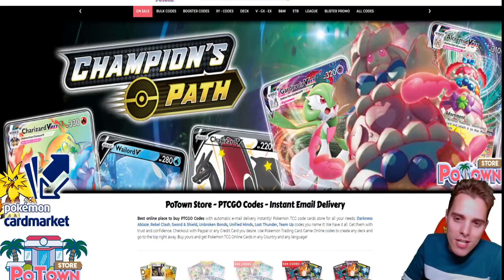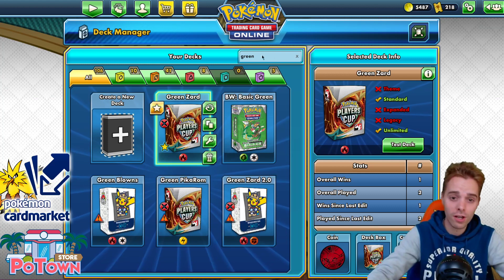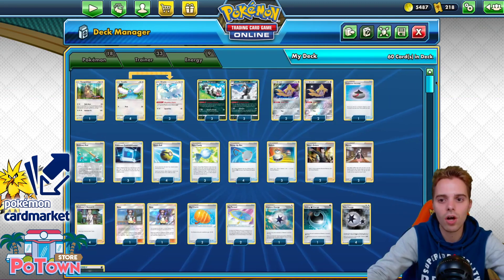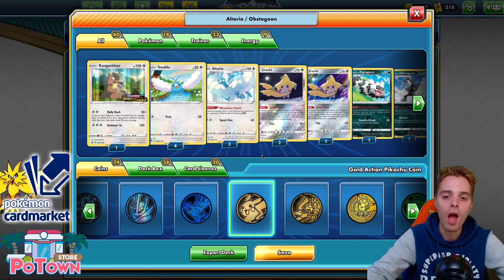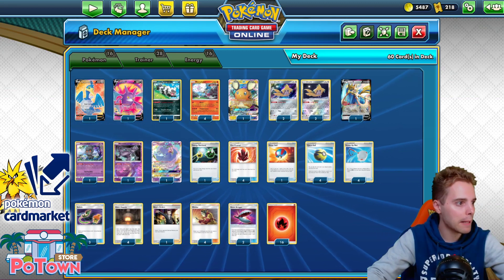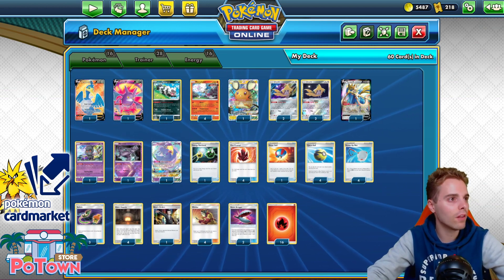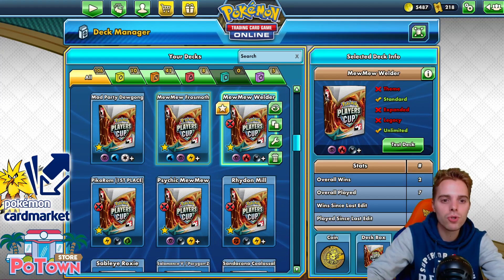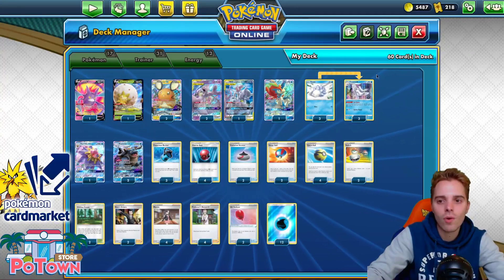TOP 10 BEST POKEMON DECKS 2020 FOR PLAYER CUP 2 (w/ Decklists) - TEU-DAA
WHICH DECKS ARE THE BEST? RANKING THEM ALL!

EUROPEAN PLAYER?

Sup YouTube!
Today it's time to be looking at the standard format and deciding which decks are the best of the best. For this list we take in to account all the online tournaments that have been happening Atlas Mini, HegsterTCG, LimitlessTCG weekly, Chill_TCG, etc...

We will rank all the archetypes by how far they respectfully get into top 8s and how dominant and popular they are in general.
We know ADP is broken but what other decks will allow you to score point in the Player Cup 2 event? Find out today!

3:55 Green Zard / Braixen
6:20 Decidueye / Obstagoon - Altaria / Obstagoon
10:07 Inteleon VMAX / Frosmoth
12:03 PikaRom
14:46 Baby Blacephalon UNB
18:43 Lucario & Melmetal GX / Zacian V
21:15 Mewtwo & Mew GX Welder - Frosmoth
25:18 Centiskorch VMAX / Green Centiskorch VMAX w/ Magneton
29:38 Eternatus VMAX
32:20 ADP / Zacian V